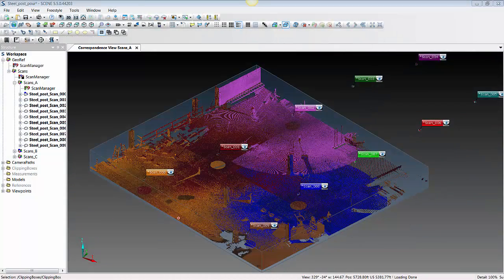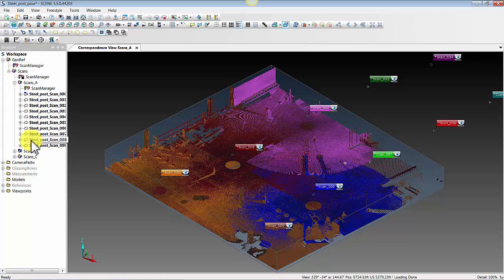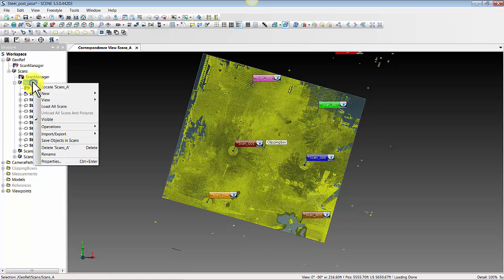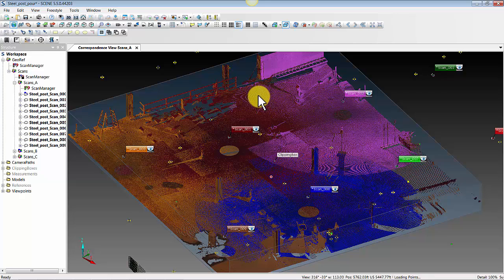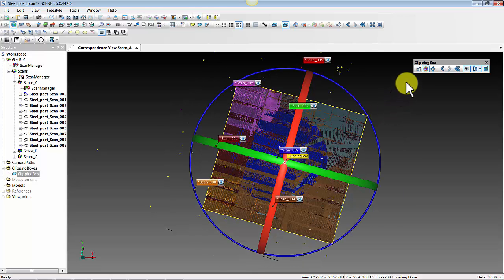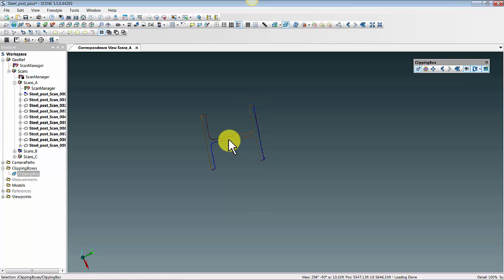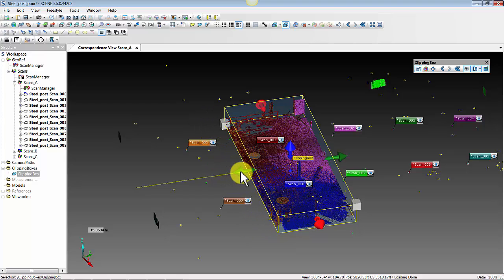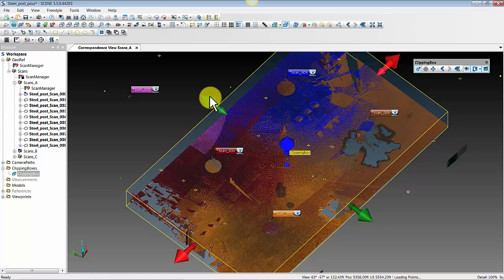QAQC of scans in FARO SCENE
Best practice for verifying the accuracy of your laser scan registration.  Using the Correspondence View in FARO SCENE with Scan Point Clouds, we can use a clipping box to cut slices through the data both vertically and horizontally. This enables us to visually check the accuracy of our scan alignment.